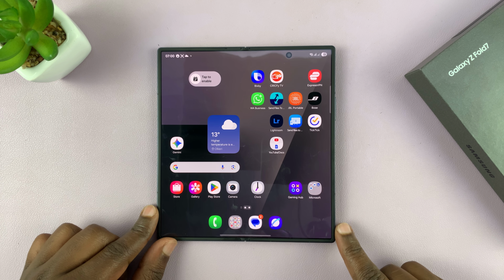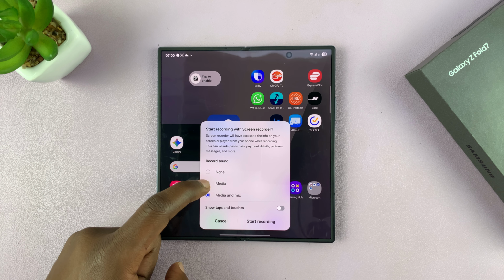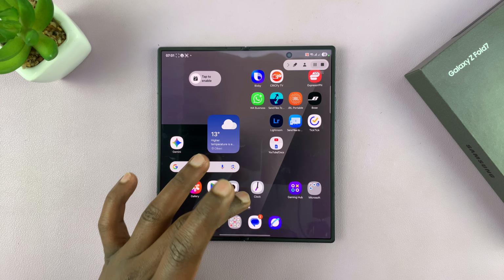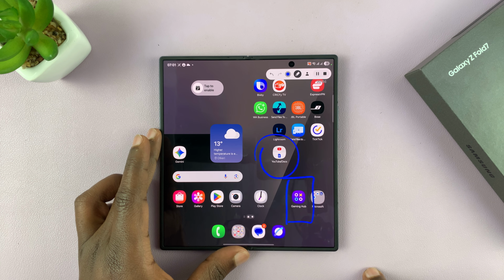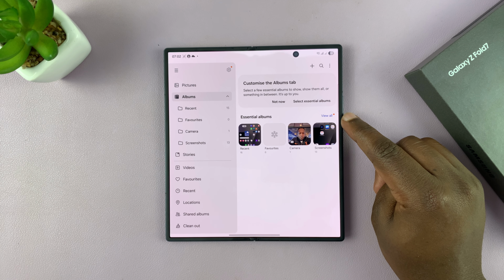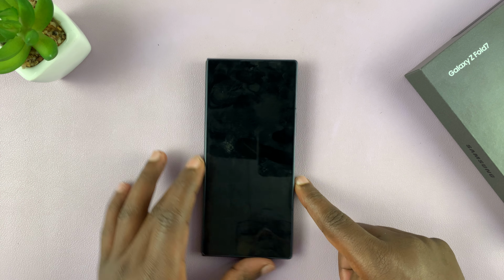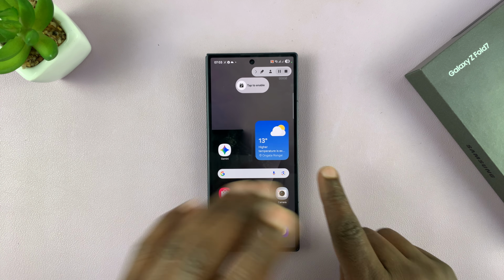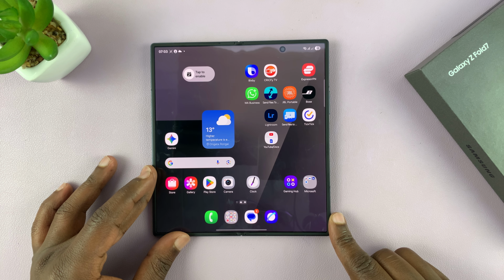How To Screen Record On Samsung Galaxy Z Fold 7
Here's How To Record The Screen On Samsung Galaxy Z Fold 7.

Want to capture your screen on the Galaxy Z Fold 7? In this video, we show you exactly how to screen record on the Samsung Galaxy Z Fold 7 using built-in tools. Whether you're recording gameplay, tutorials, or anything on your screen, this method works fast and easily!

How To Screen Record On Samsung Galaxy Z Fold 7 (Record Screen On Galaxy Z Fold 7)

Swipe down from top right corner
Find Quick shortcuts menu
Find Screen Recorder icon
Tap on it
Screen recording will commence

Cell Phone Tripod Adapter